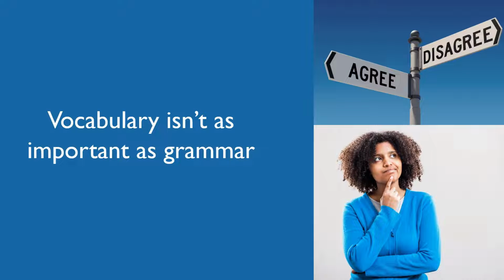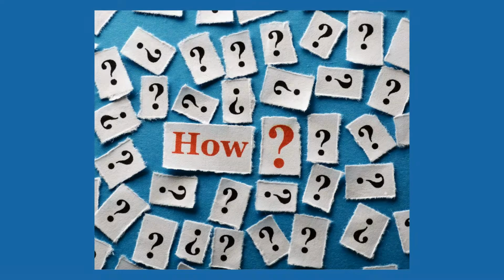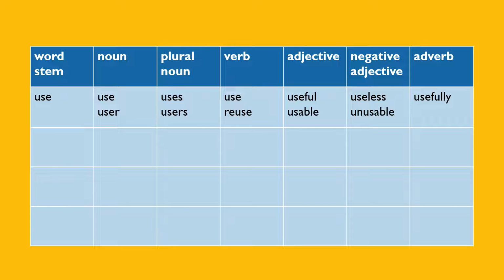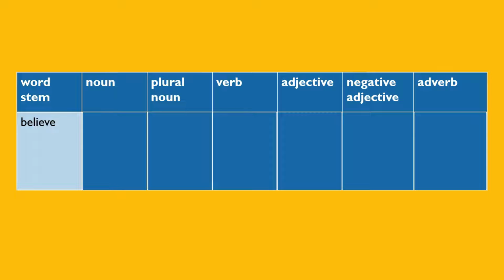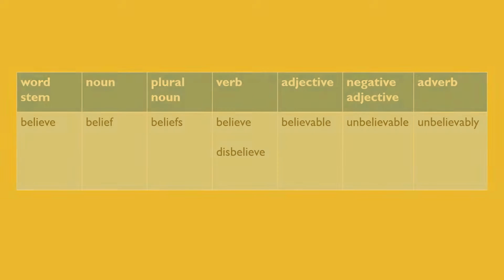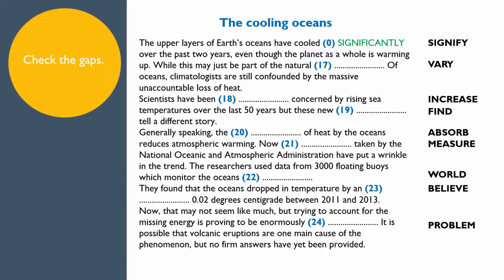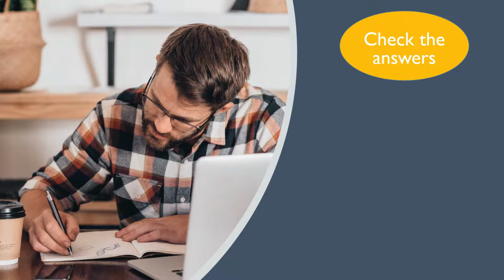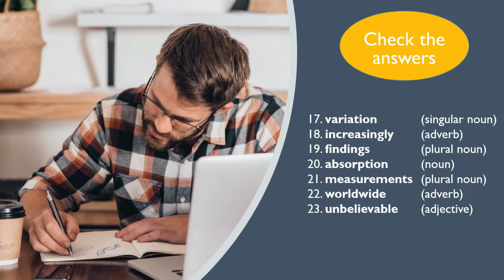Advanced Vocabulary - C1 Vocabulary for Cambridge Advanced // " Use of English Part 3 "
Over the years I have noticed a common trait in students who excel in English learning and do well in exams, getting A or B grade and I’ll tell you what it is ….. they care about vocabulary!

Whilst grammar is super important, of course, we mustn’t dismiss the importance of vocabulary. The grammar gives us the bricks, the foundations but the vocabulary gives us the paint, the curtains, the vases, the art on the wall! Vocabulary is what helps you to express yourself in English in your own unique way and to really show who you are.

So, in today’s blog we’re going to look at three ways of recording and expanding your vocabulary and how this can be used in the Advanced exam.

Let’s begin with word families.

This is a great way to start expanding your vocabulary and is the basis of Use of English part 3, word formation.

In this part you are given a stem of a word and you have to change it to form the missing word. Once you’ve identified what type of word is missing, you need to be able to transform the stem into the adjective, adverb, noun or verb you need.

TIP! The word always needs changing in some way.

And the best way of knowing how to do this? Keeping a vocabulary record! When you learn a new word, spend a couple of minutes with the dictionary finding some other words in the word family.

Below is a great example of a table you can use

This way of recording vocabulary is so beneficial, not just for Use of English part 3, but for you overall vocabulary building and to start seeing patterns in English words, there are some, I promise!

Let’s look at the stem 'believe':

Interestingly, the stem 'believe' doesn’t have a positive adverb, which is good to know in Part 3, because if you identify that you need an adverb, you only have one choice.

Now let’s look at how you can translate this to the exam

Have a look at part 3 of the exam. The first thing to do is to decide what type of word is missing.

So…

singular noun
adverb
plural noun
noun
plural noun
adjective
adjective
adjective

Now let’s look at a word family table for these words

Choosing the answers from the table, we have

variation
increasingly
findings
absorption
measurements
worldwide
unbelievable
problematic

Studying and recording vocabulary in families is a great way of expanding your vocabulary.

Click here for a downloadable table you can use for recording vocabulary.